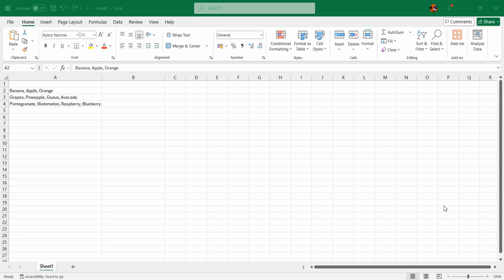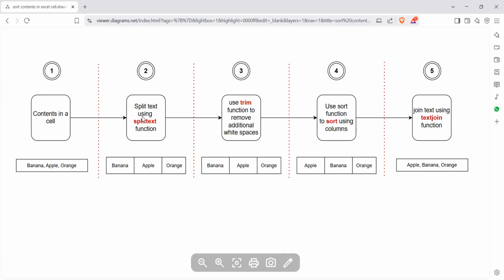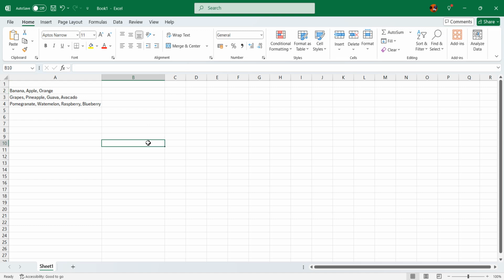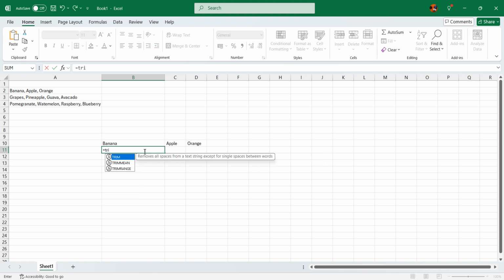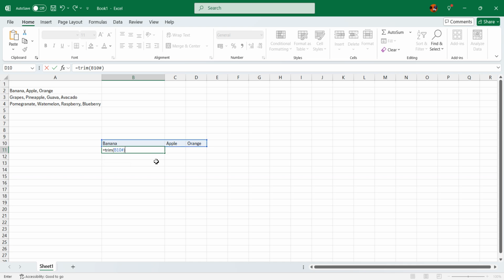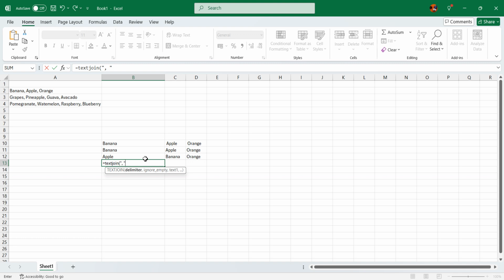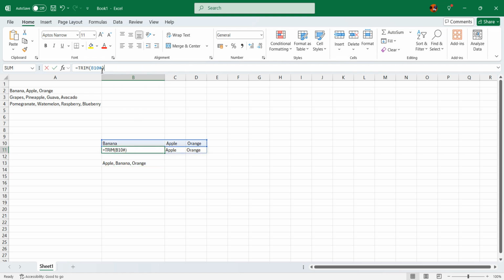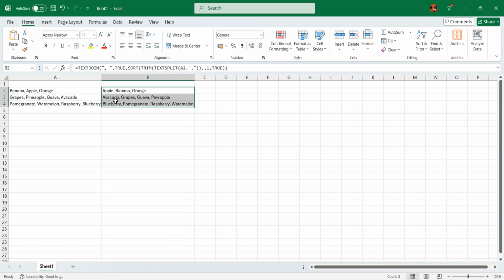Excel Trick: Sort Comma-Separated Lists within a Single Cell!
Tired of manually sorting items in a comma-separated list within an Excel cell? In this video, we walk through a step-by-step process to automatically sort the contents of a single Excel cell. We utilise Excel's powerful text and array functions including TEXTSPLIT to break the text into individual items, TRIM to remove unwanted spaces, SORT to alphabetise the list, and finally TEXTJOIN to bring the sorted items back into one cell.
This method is perfect for organising lists of fruits or any other comma-delimited data you might have in Excel. We'll learn how to:

• Split text in a cell using a comma as a delimiter.
• Remove extra white spaces with the TRIM function.
• Sort the split items alphabetically.
• Combine the sorted items back into a single cell with a comma (and optional space) as a separator using TEXTJOIN.

Stop copy-pasting and start sorting efficiently! Watch now to see this Excel technique in action.